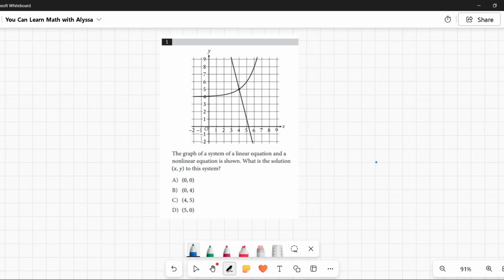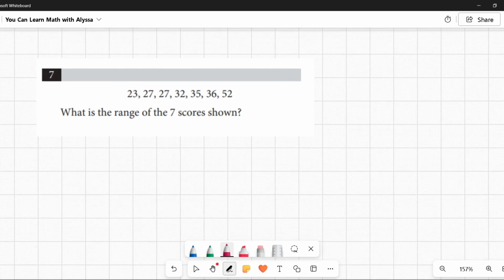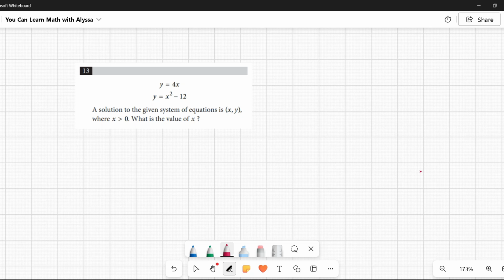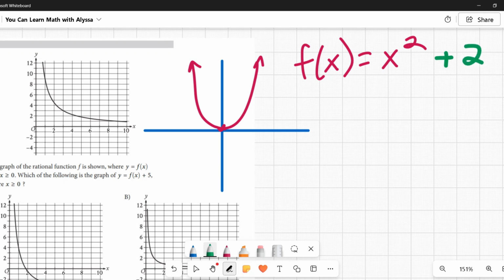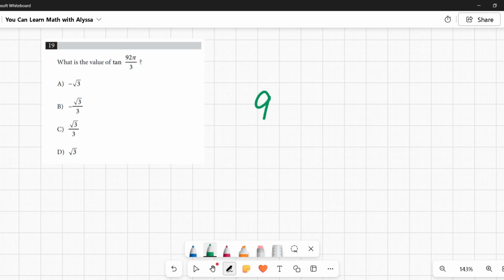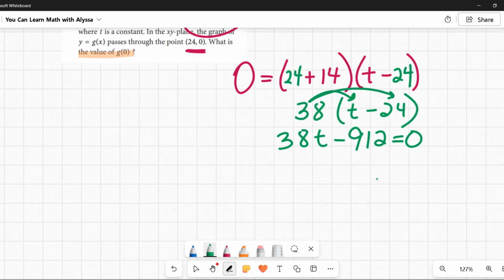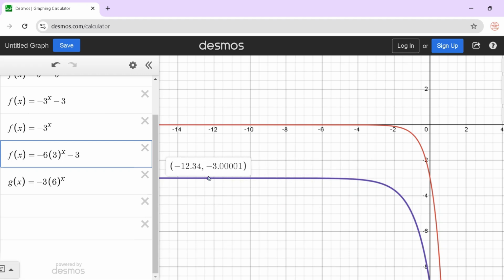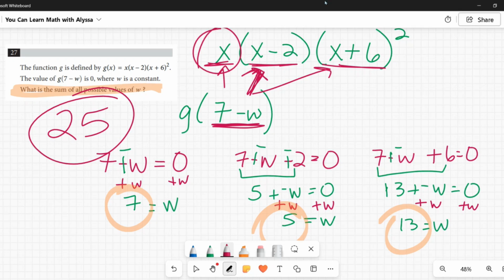SAT Digital Practice Test #5 Section 2 Module 1 - MATH - ALL QUESTIONS!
This video explains the answers to every question on the SAT Digital Practice Test 5 Section 2 Module 1 Math portion. I'll walk you through the explanations for the answers to every question in this section and all so give you tips on shortcuts and ways to use the given answers to your
advantage. Calculators ARE allowed on this section.

Timestamps:
0:00 Question 1
1:43 Question 2
3:30 Question 3
5:19 Question 4
9:35 Question 5
13:33 Question 6
15:01 Question 7
16:52 Question 8
19:54 Question 9
21:40 Question 10
24:54 Question 11
28:15 Question 12
29:53 Question 13
34:27 Question 14
38:23 Question 15
43:35 Question 16
51:51 Question 17
55:09 Question 18
58:51 Question 19
1:08:18 Question 20
1:11:30 Question 21
1:16:47 Question 22
1:21:30 Question 23
1:25:23 Question 24
1:32:40 Question 25
1:34:55 Question 26
1:40:26 Question 27